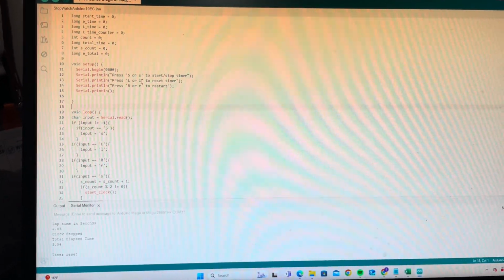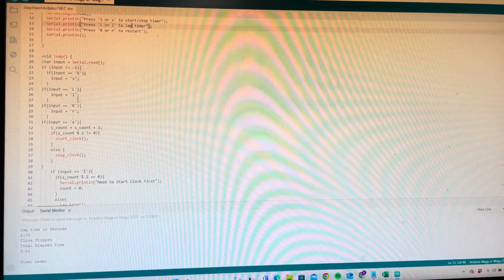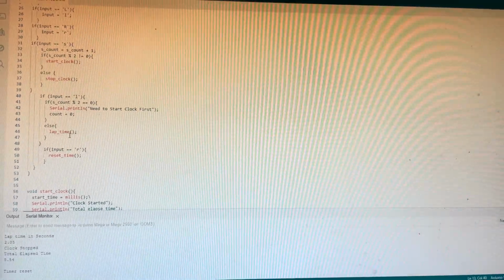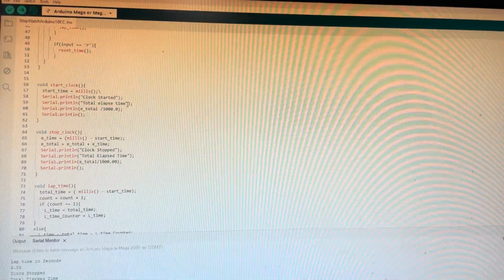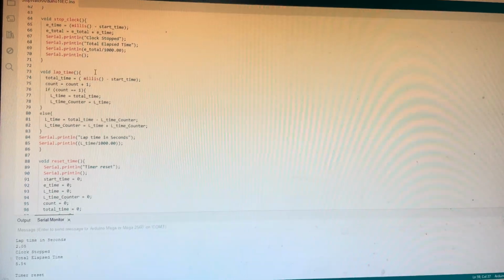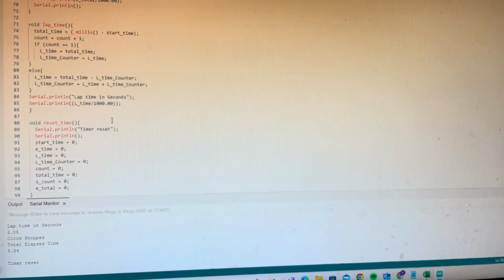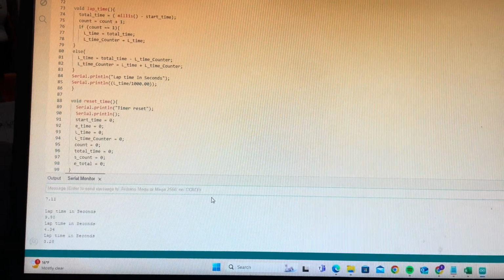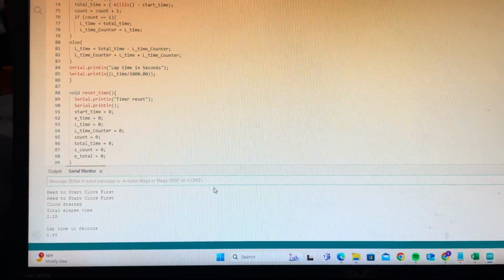MEEN 1000 - Stop watch - Arduino 10